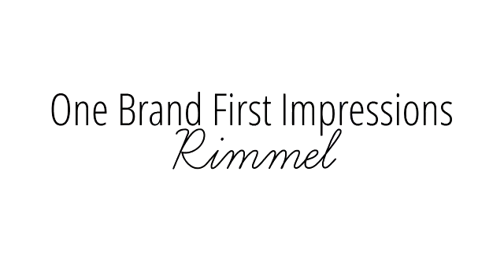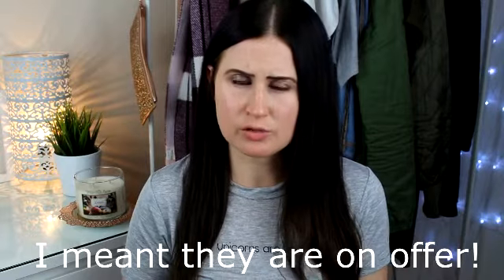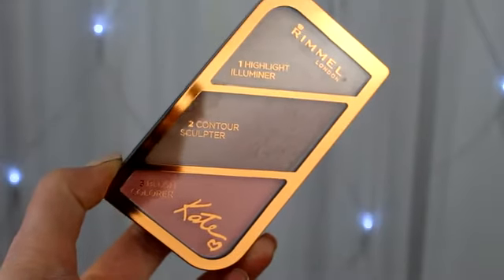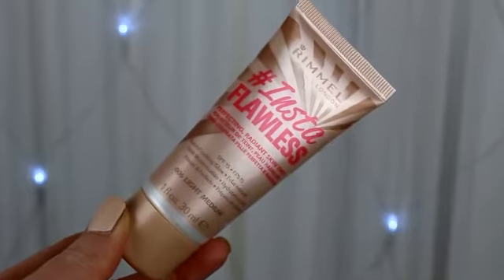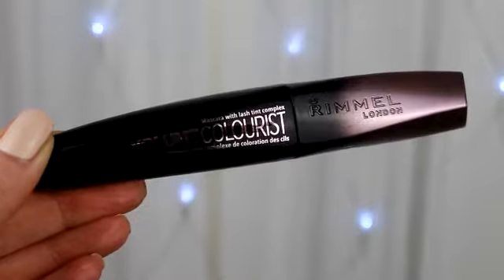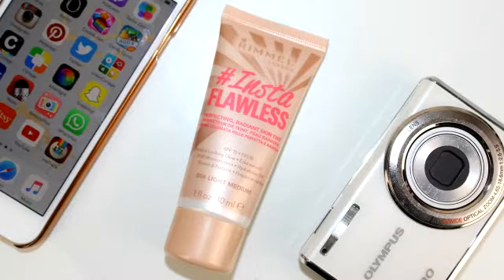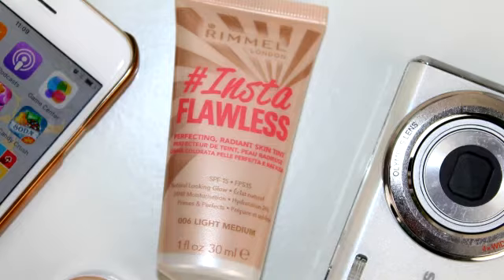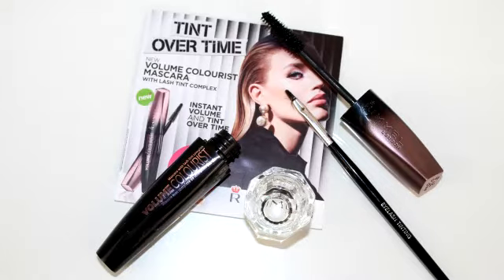ONE BRAND FIRST IMPRESSION - Rimmel Volume Colourist, Kate Sculpting Palette & Insta Flawless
ONE BRAND FIRST IMPRESSION - Rimmel Volume Colourist, Kate Sculpting Palette & Insta Flawless Skin Tint

Rimmel Kate Sculpting Palette*

Rimmel Volume Colourist Mascara*